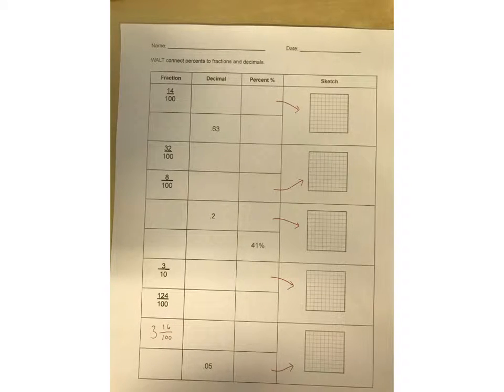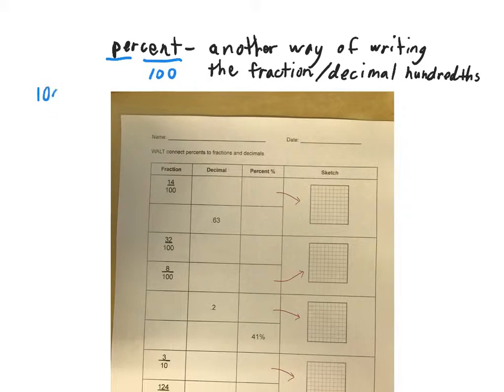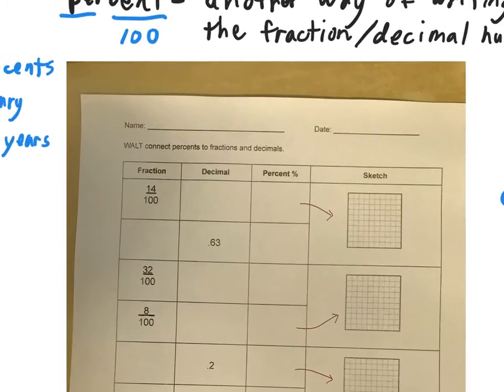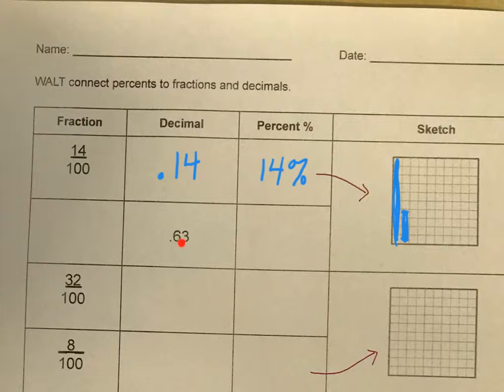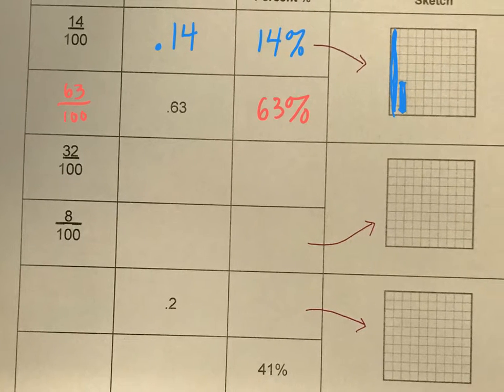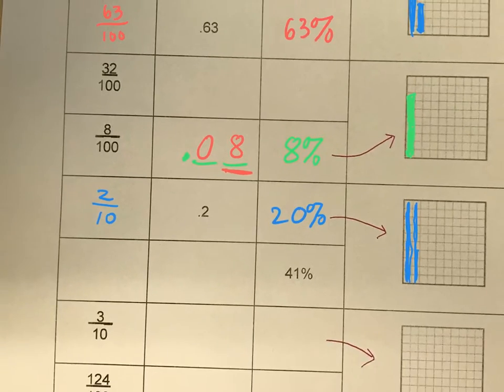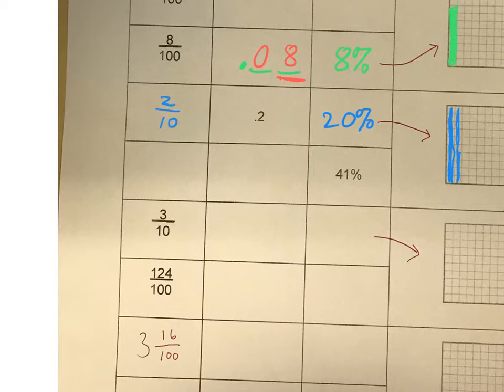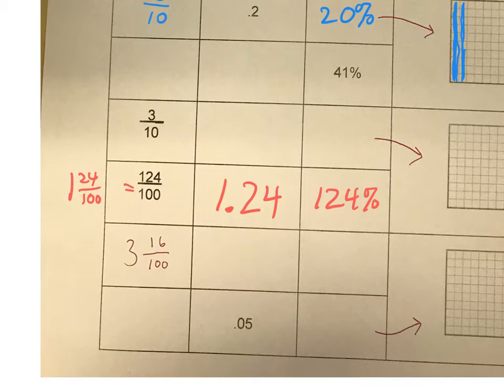Percents, Fractions, and Decimals